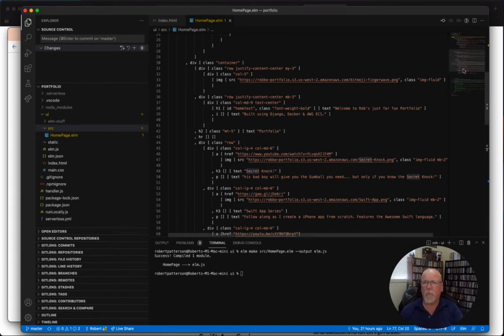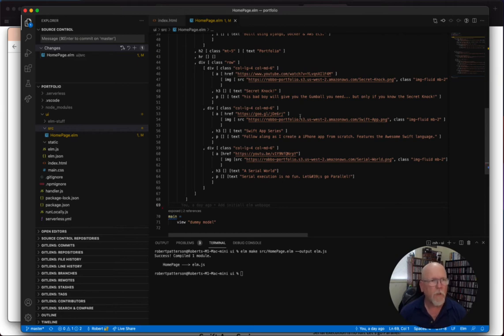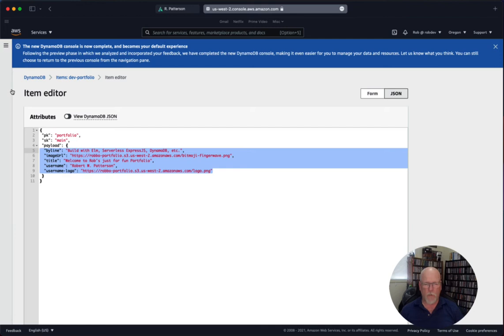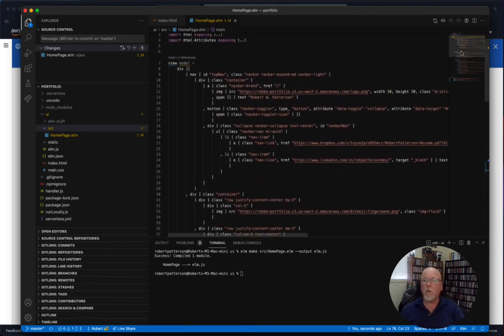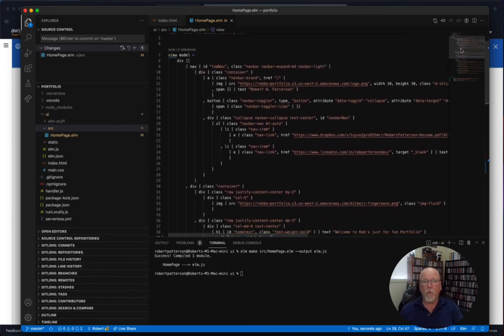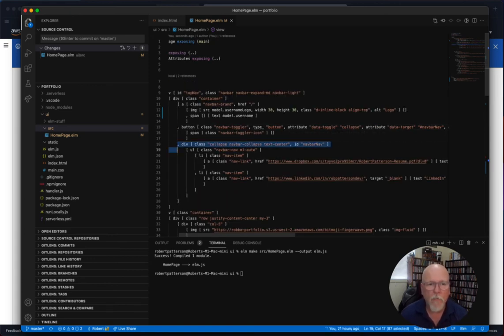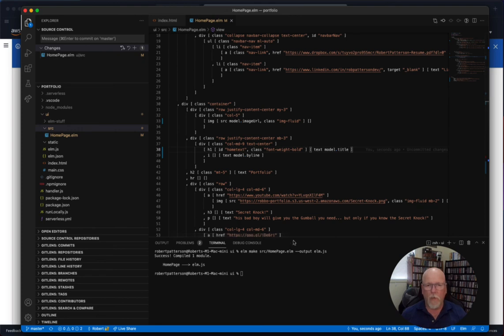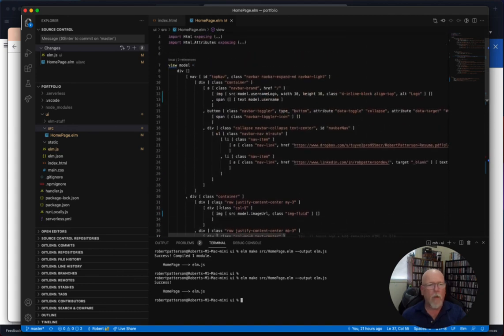portfolio21-populating-main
Populating the main section of our Portfolio